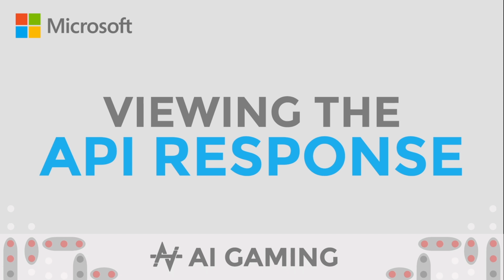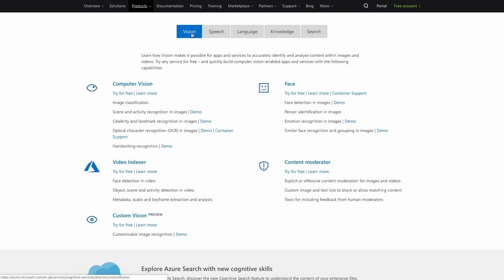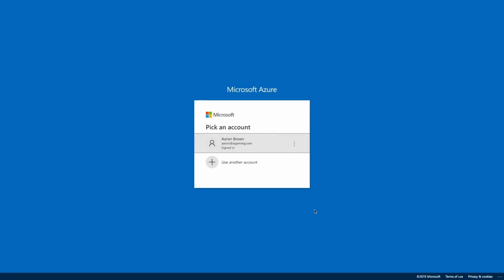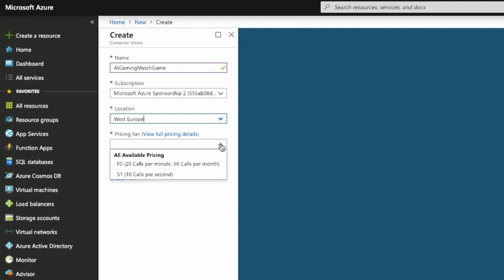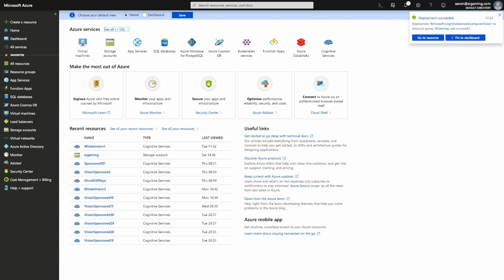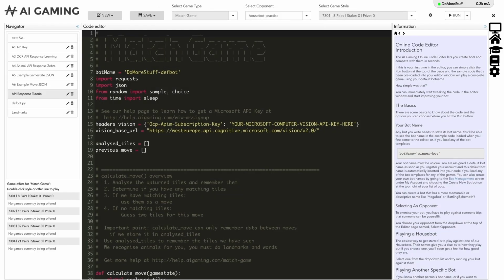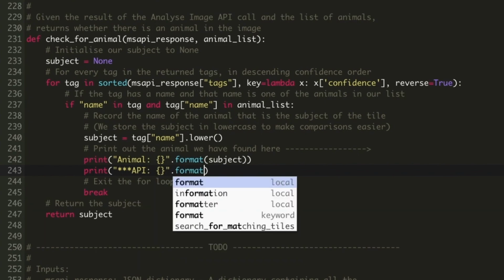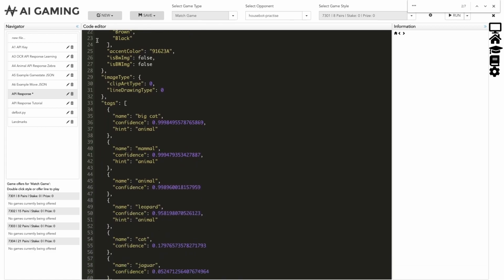MLSA AI Gaming Match Game API Response